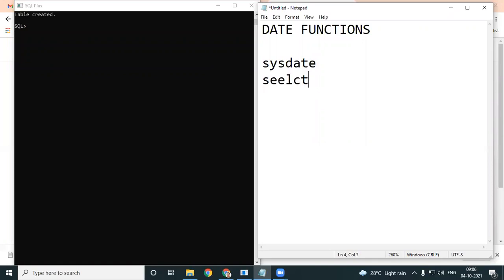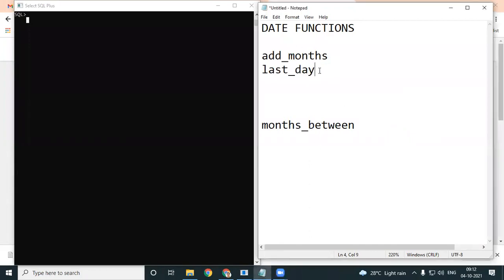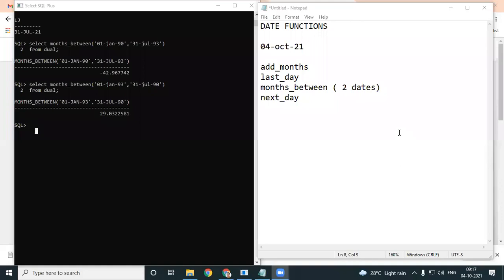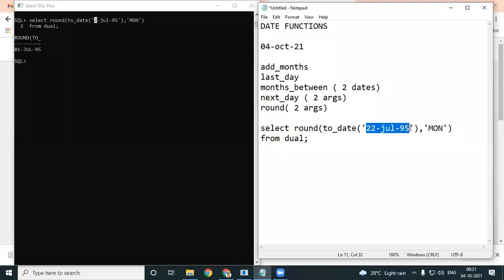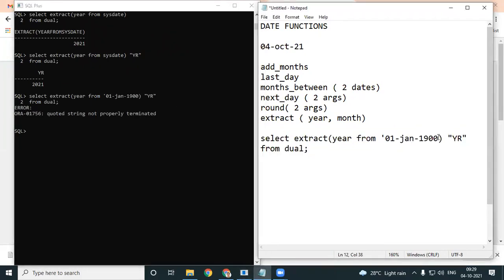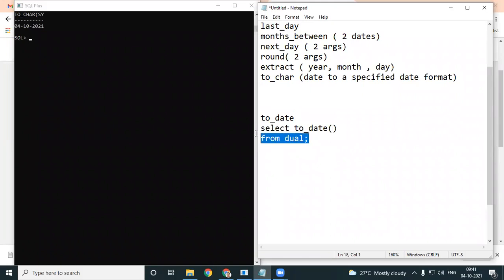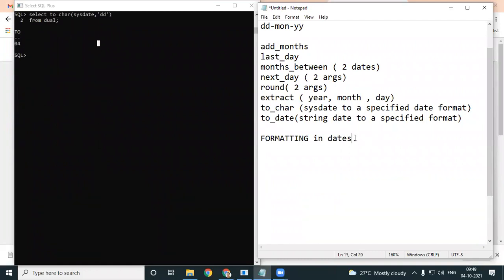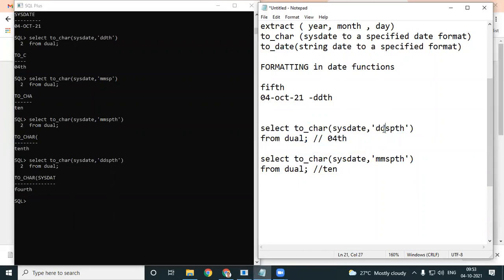SQL - Date Functions